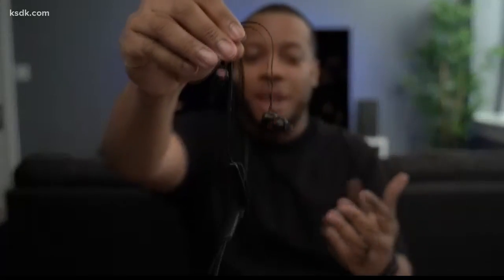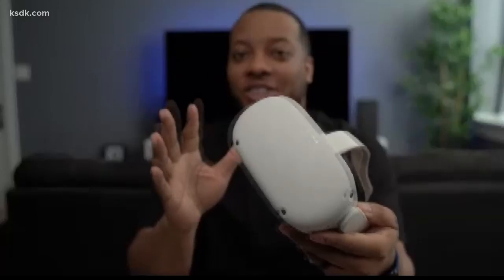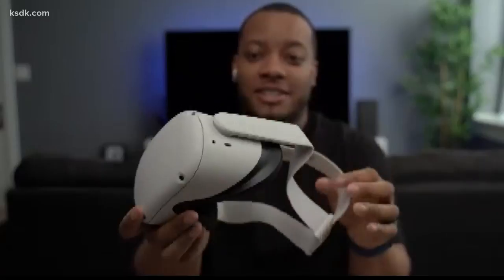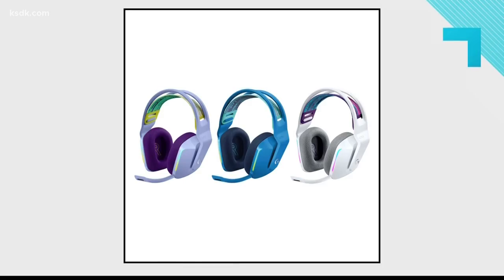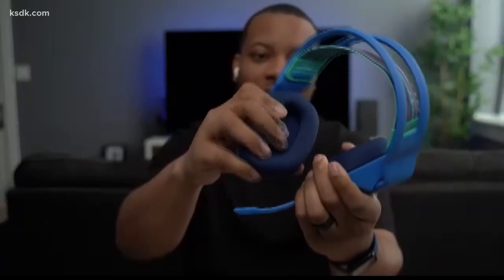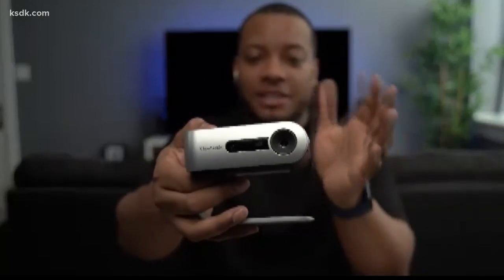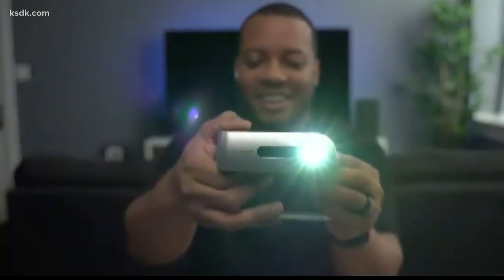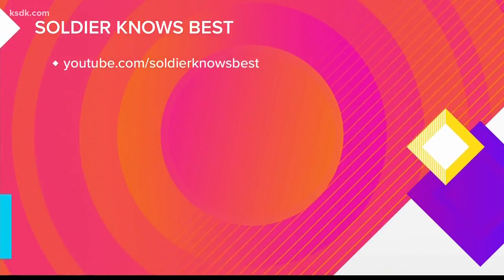Tech Tuesday with Soldier Knows Best: 2020 tech